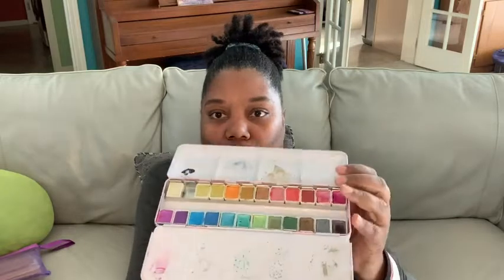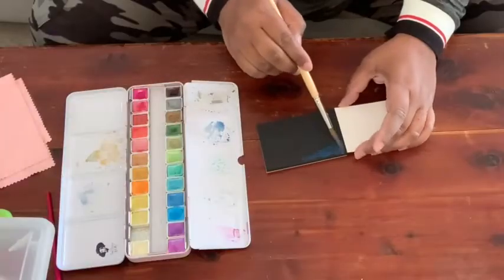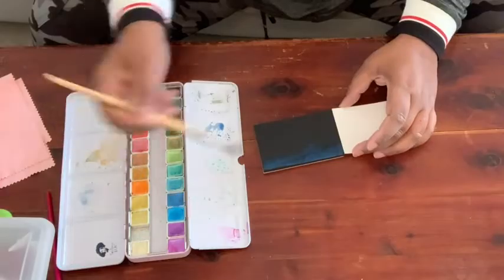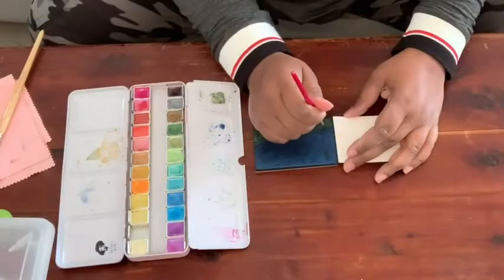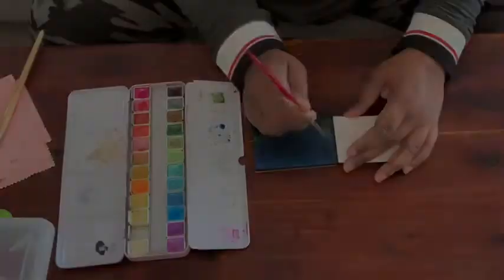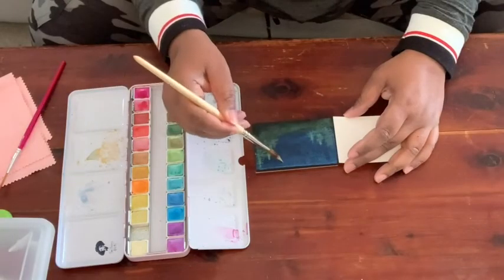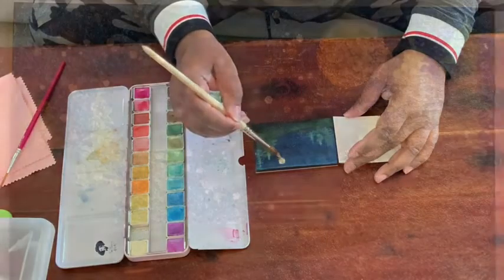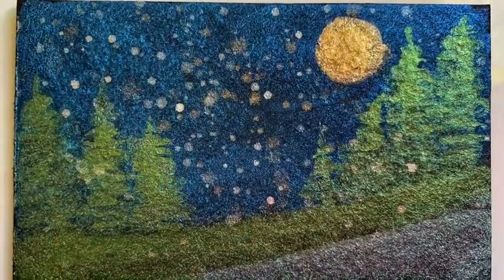Our Point of View on Paul Rubens Watercolor Paint Set From Amazon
(Commissionable Links)

about this PRODUCT:
🎨 Artist Grade Paint - Made of extra fine and purity pigment, mixd with Gum Arabic and OX Grall make these paints have good transparency, good diffusion, high lightfastness and high saturation, perfect for mixing and blending;
🎨 Glittering Effect - Pre-mixed with IRIDESCENT medium, provide a special glitter effect, ideal for shimmer effect and highlighting;
🎨 Portable and Reusable - You can paint everywhere with this watercolor paint set: countryside, beach, train, garden, indoors, park, in the city. Each watercolor can be removed or replaced individually, so you can arrange your colors in the way you like;
🎨 Paul Rubens water coloring paint contains a mixing palette inside the lid which can be washed easily.it’s the best gift for travelers,artists ,amateur hobbyist.